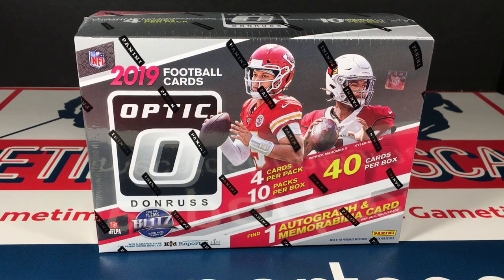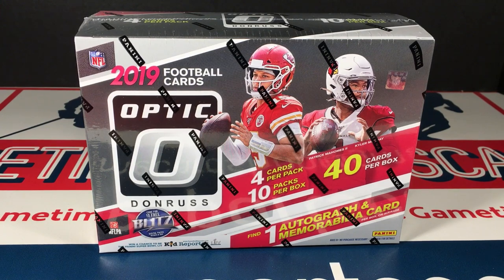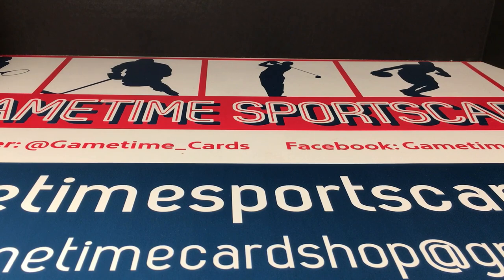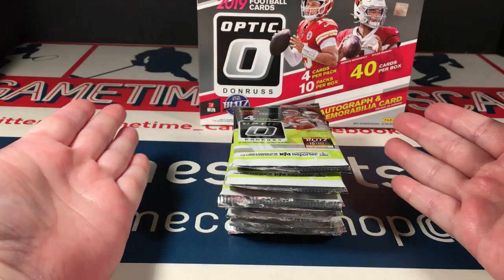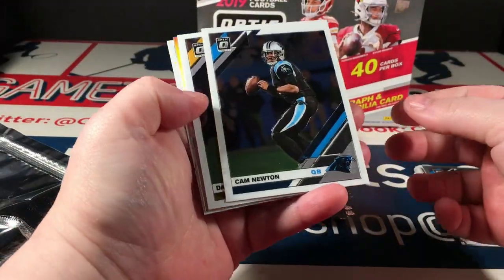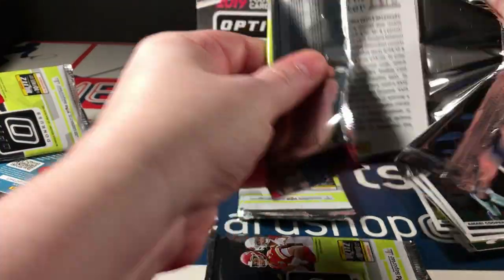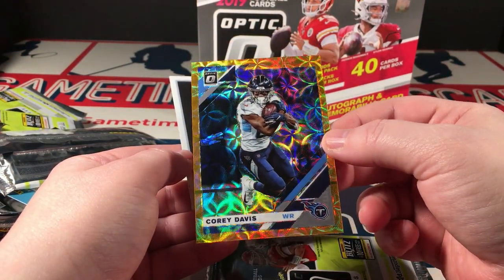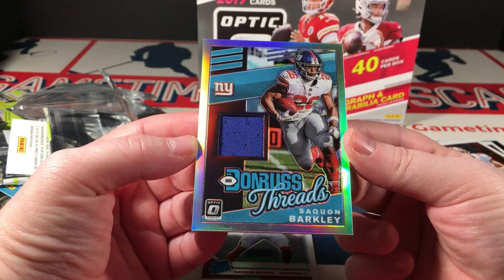2019 Donruss Optic Football Collector's Box Break w/ 2 Hits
Rounding out my coverage of 2019 Donruss Optic football with the Collector's Box. This box offers up two hits, exclusive bronze parallels, and more.